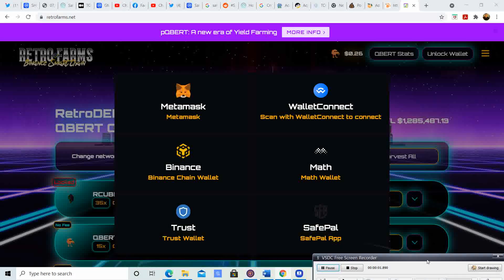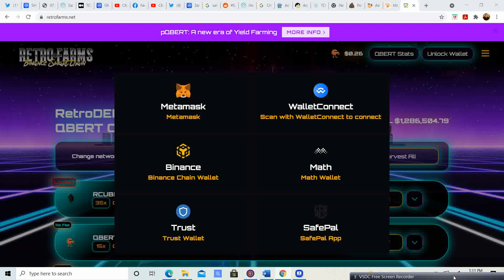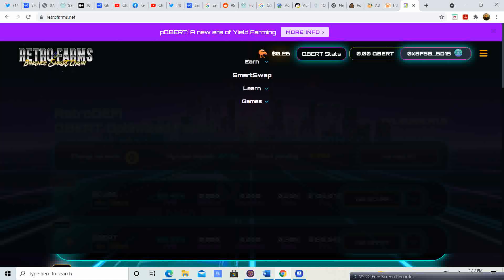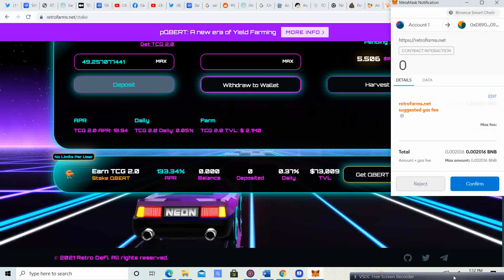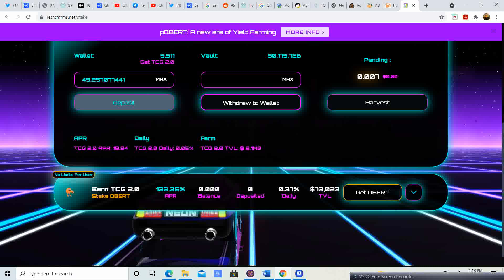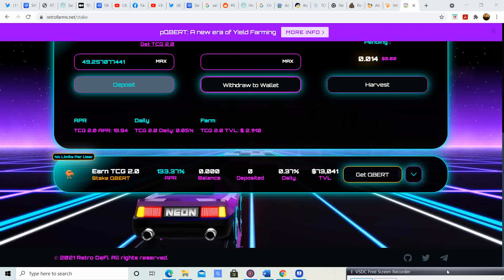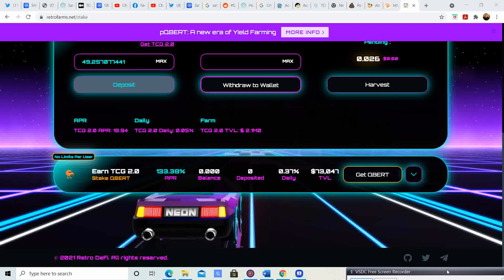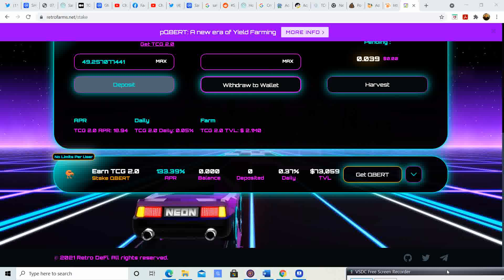TCGCoin 2.0 and how to stake with RetroFarms.net . Step by Step video Tutorial. Make passive income!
Another way to make passive Income. Love this Project.
Keep in mind the coin will not show in you wallet once you stake them but you can harvest and send back to your wallet!